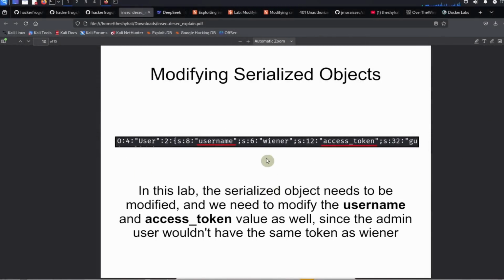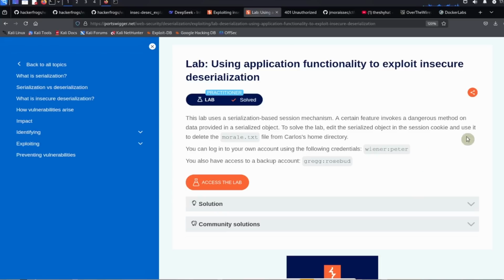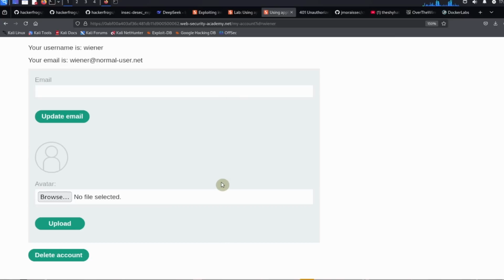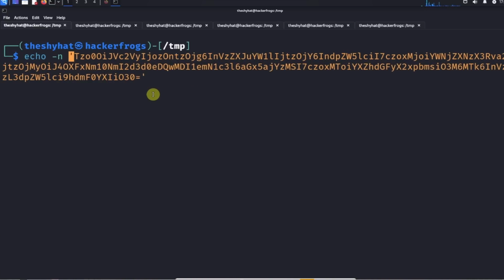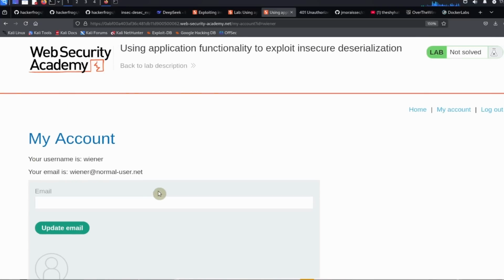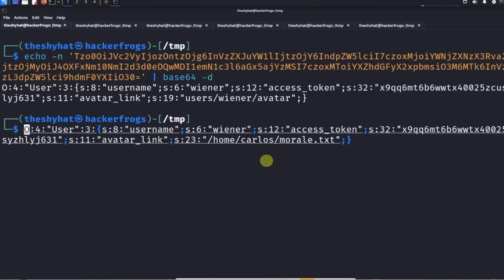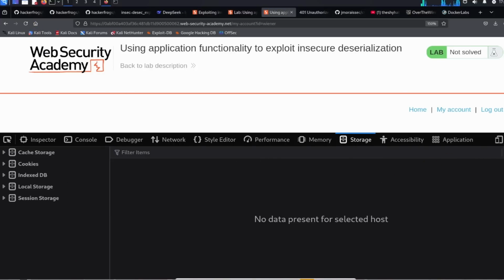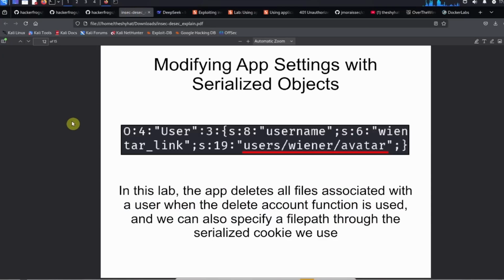Using Application Functionality to Exploit Insecure Deserialization - Portswigger Labs